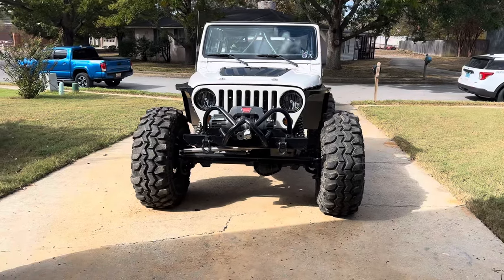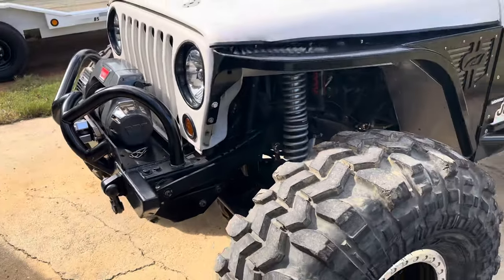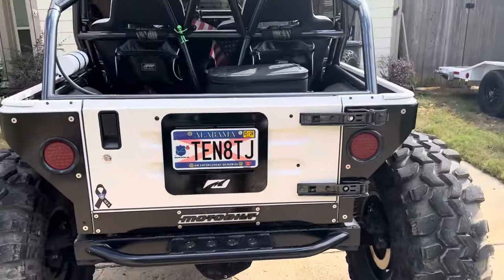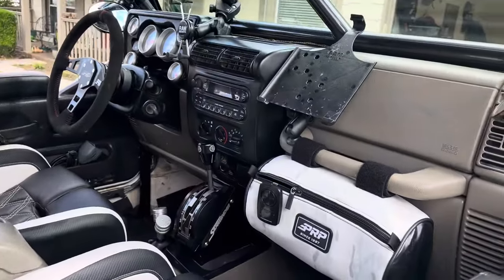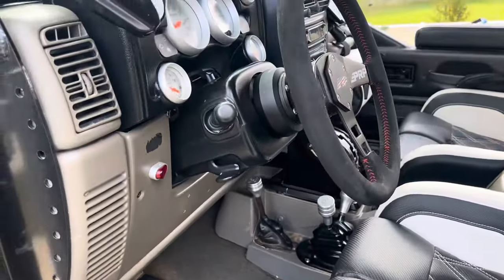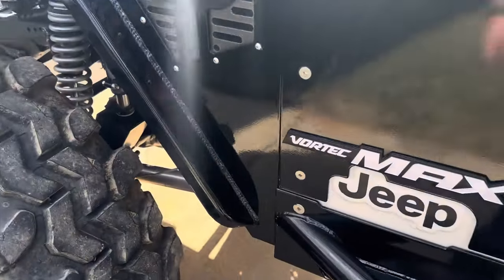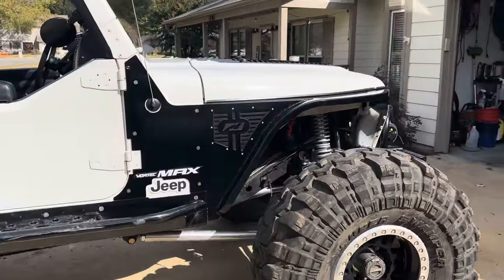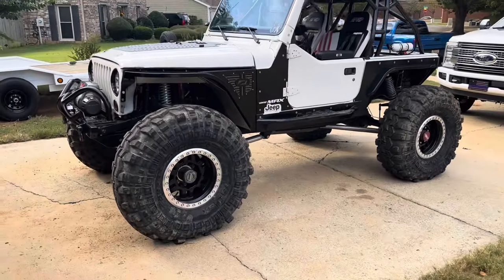LS Jeep TJ on 43s walk around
Brief walk around of my jeep! 6.0 LS with BTR cam, Dana 60s , 14” fox coilovers , custom cage, Atlas , Prp podium elite seats, American Iron ball joint deletes etc.